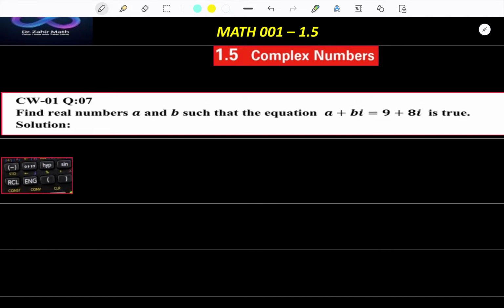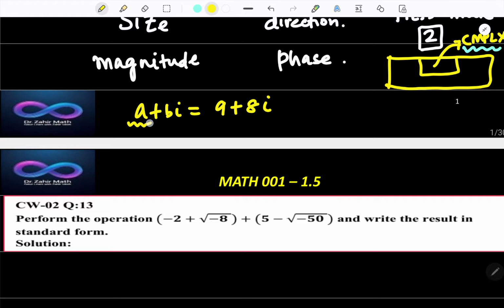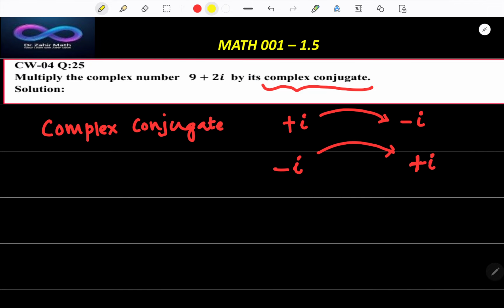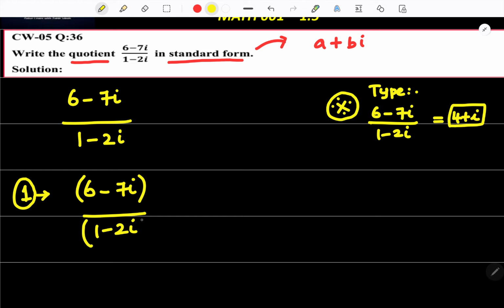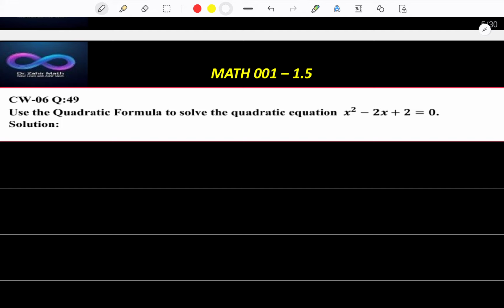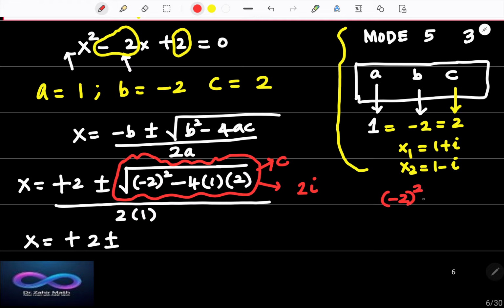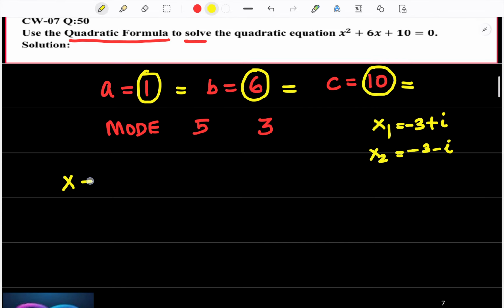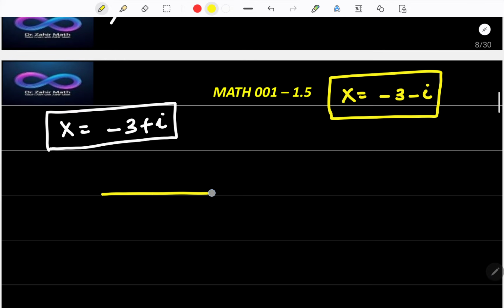MATH 001- 1.5 - Module 2 - Complex Numbers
MATH 001- 1.5 | Complex Numbers | Module 2 - Dr. Zahir Math

In this video, Problems on Complex Numbers using calculator complex mode.

Multiplication and conjugates

Division in standard form

Solving quadratic equations with complex roots